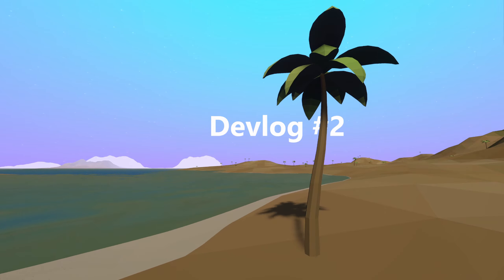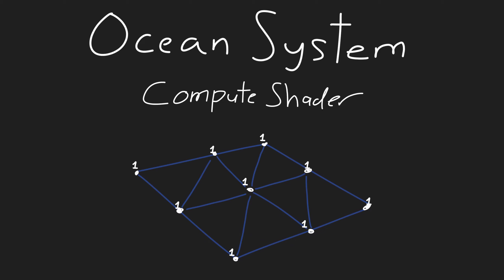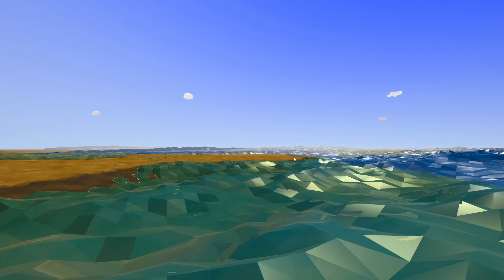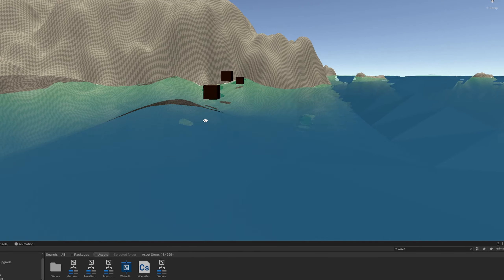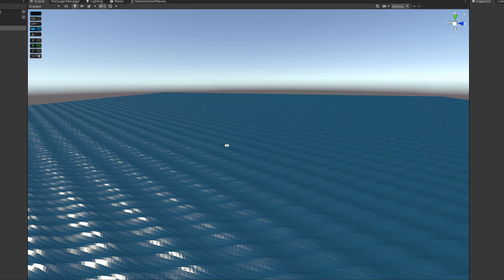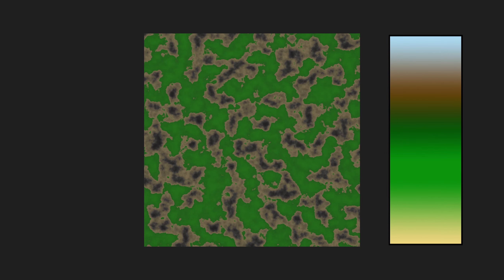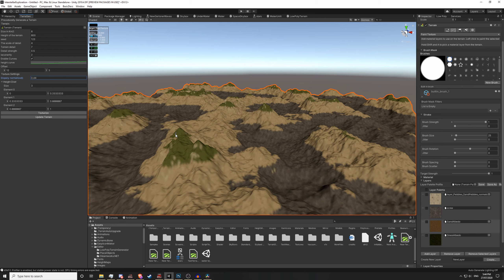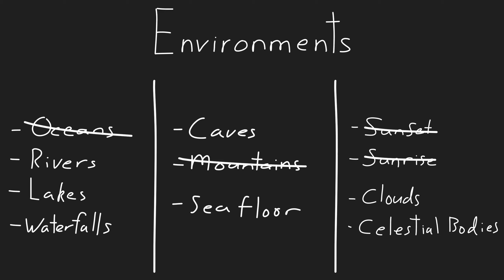Ocean System, New Skybox and Scuffed Low-Poly Terrain - Interstellar Exploration Devlog #2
Main focus this video is on the ocean system and the scrapped low-poly terrain system.

Chapters:
00:00 Intro
00:13 Planning environments
00:34 Ocean system attempt 1
02:03 Ocean system attempt 2
04:00 Skybox shader
04:27 Terrain generation
06:13 Generating a planet
06:42 Outro and failed clouds